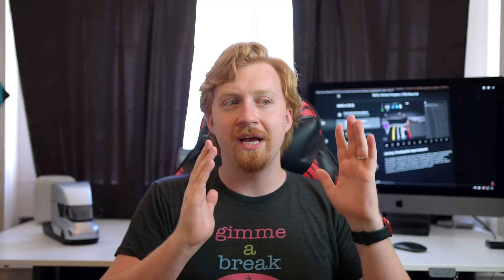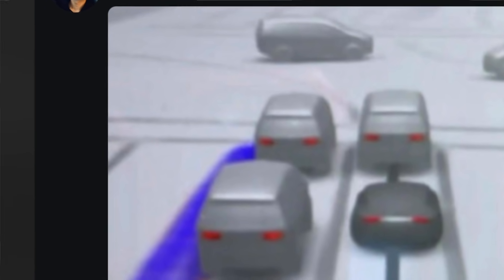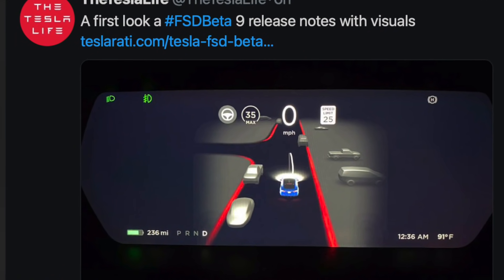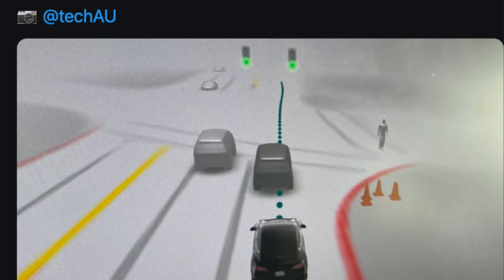FSD Beta 9 Brings New Features & What They Mean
Checkout @DirtyTesla Coverage of Beta 9